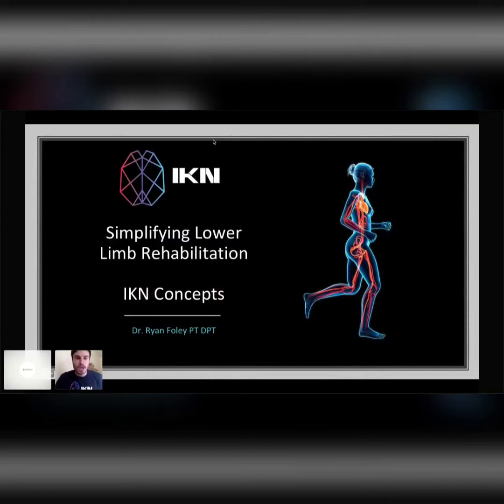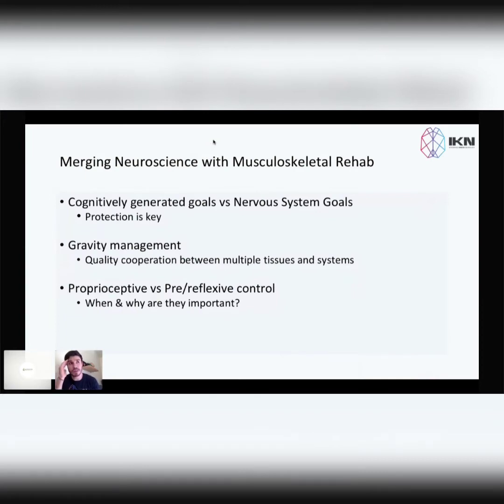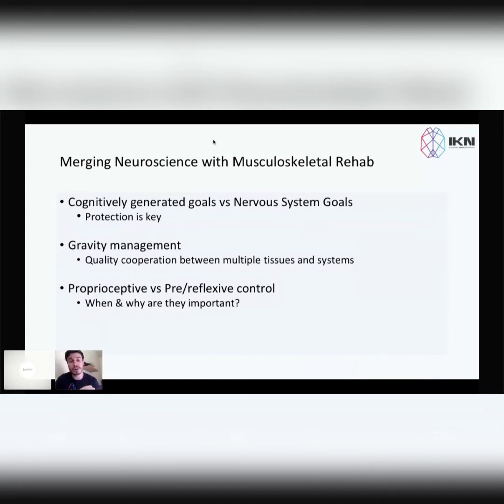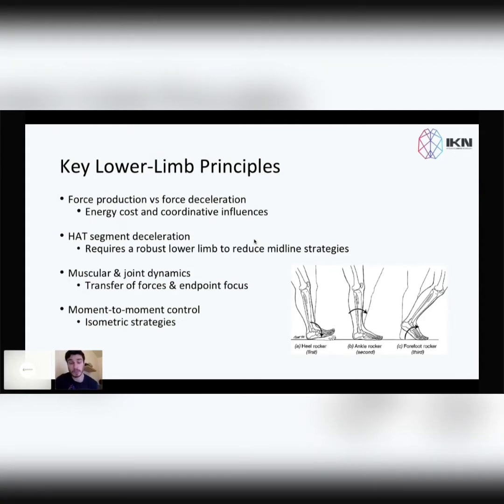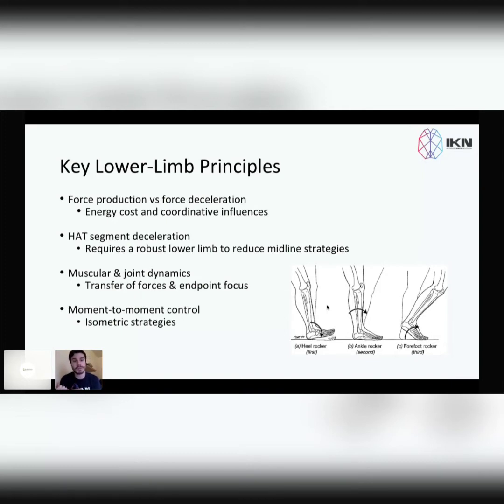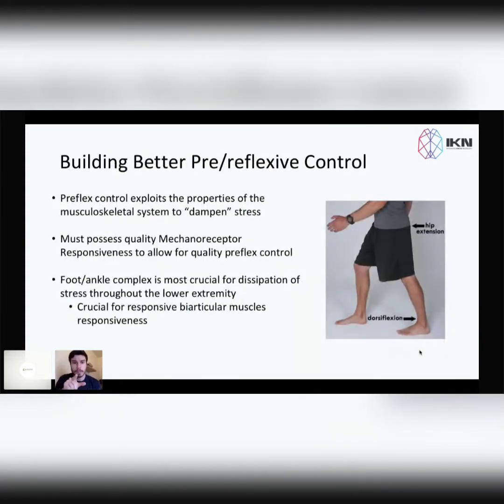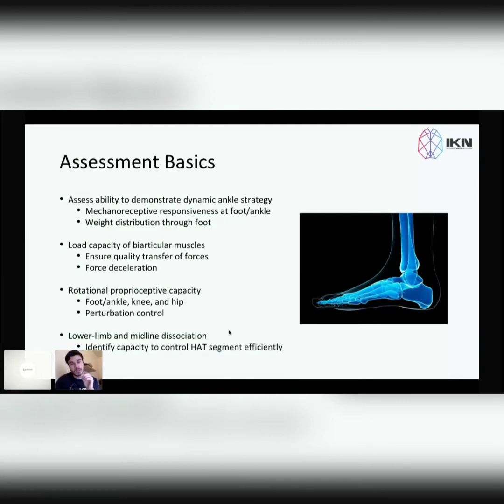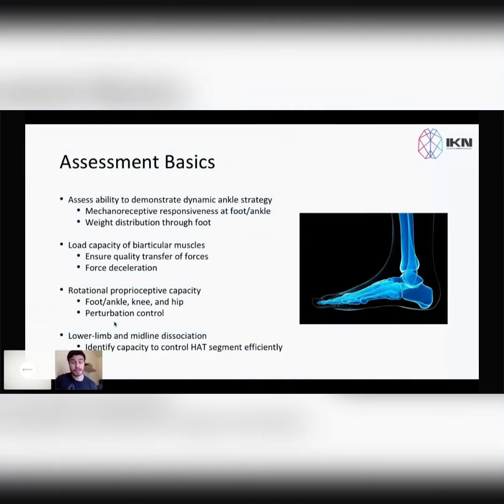Simplifying Lower Limb Rehabilitation - IKN Concepts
In this webinar, we explore an exciting new way to approach lower limb musculoskeletal conditions. We dive deep into the neural, anatomical, and joint dynamics of the lower limb and it’s interaction with both the midline body region, and the environment. You will also learn about the importance of our biarticular tissues to share forces well in order to reduce focal stress on local areas of the lower limb. Lastly, you will learn how to appreciate the dynamics of the lower limb structures during gait, and how proximal and distal tissues behave differently to ensure lower limb robustness.